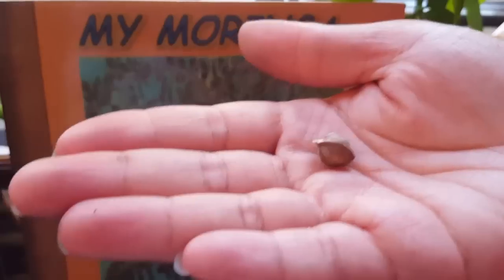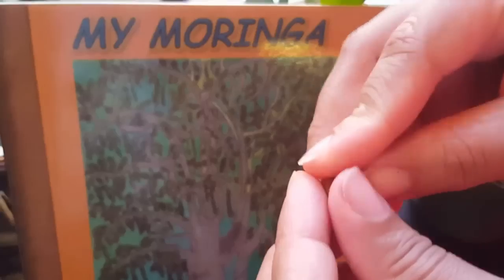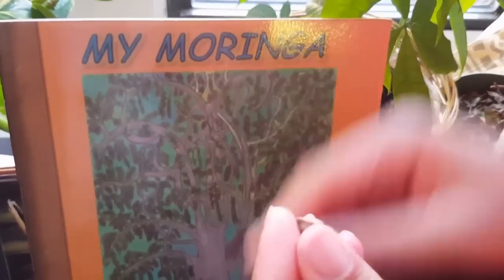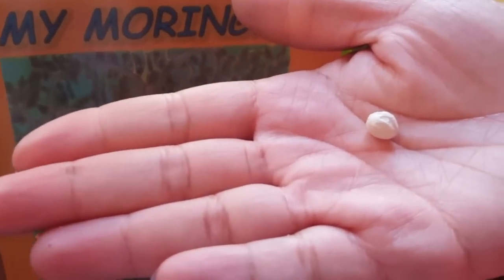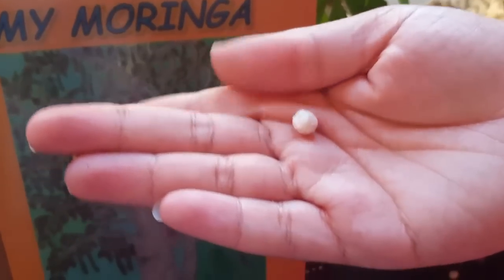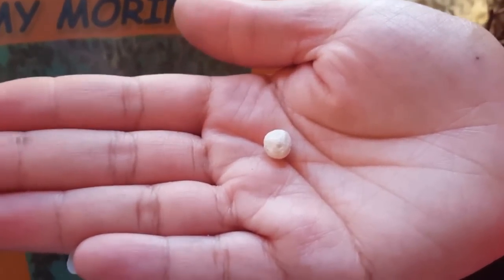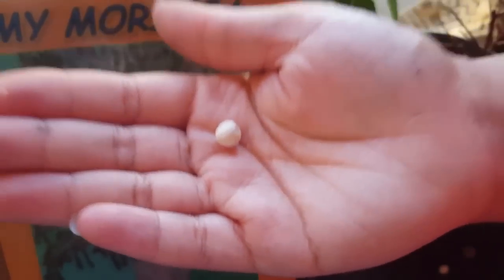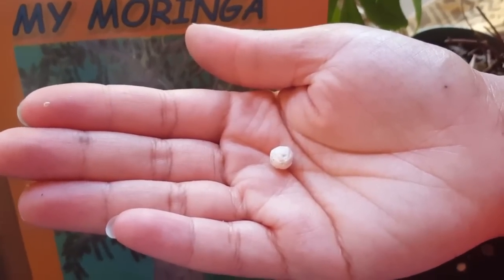How to eat a moringa seed...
This video describes the steps in eating a Moringa seed. Created by Tum Tum Publishing buy the ebook and book My Moringa now on Amazon and iBooks (iTunes store) for more information.

 Follow @mymoringa on Facebook & Instagram